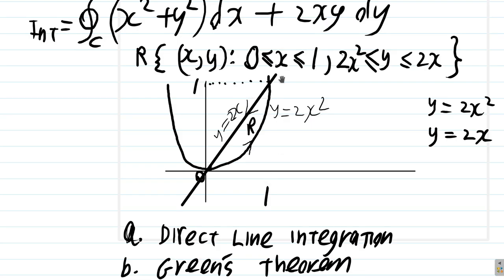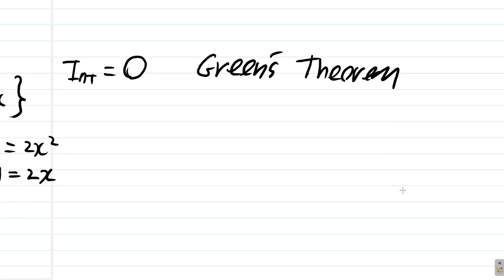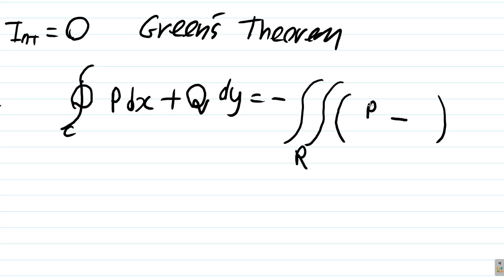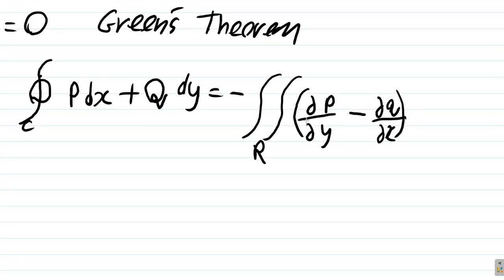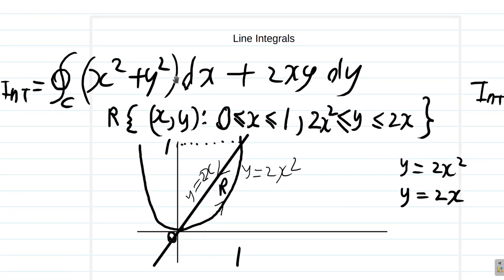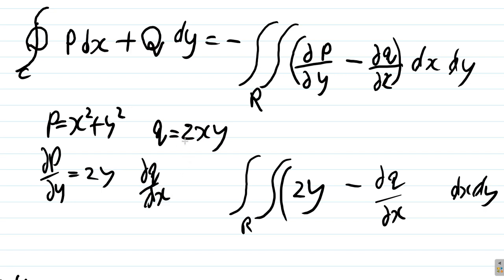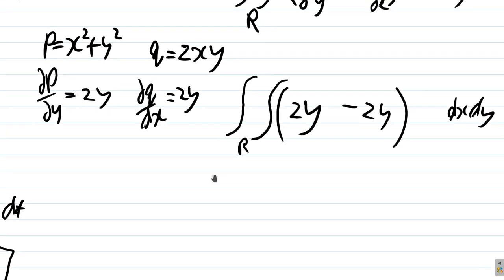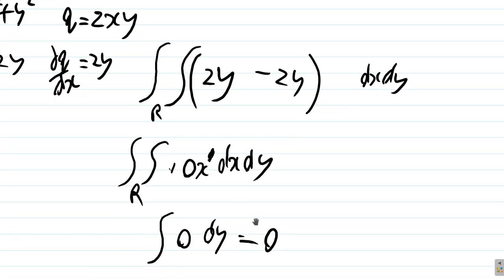Line Integration and Greens Theorem 29 - Example 32824c